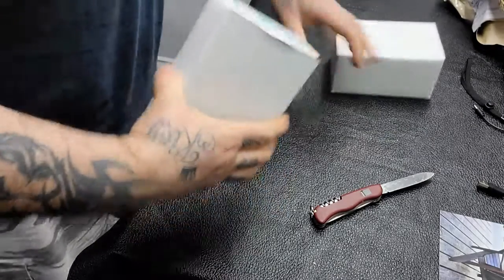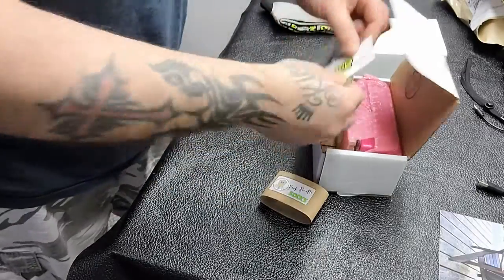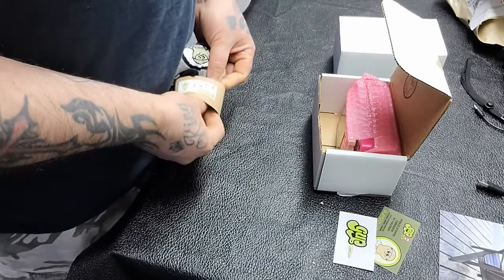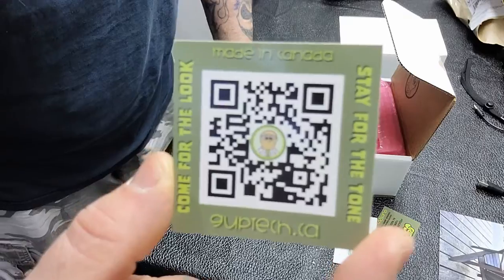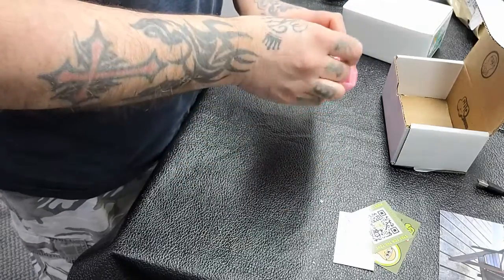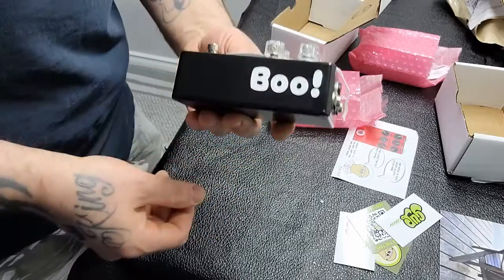GUP TECH UNBOXING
Hello my fellow Youtubers!!!  Today we are unboxing 2 amazing pedals from GUP TECH.  Thge...  Le Chiou EQ-Boost and the BOO OCTAVE MACHINE

My Pages:
► CUBASE 9
► TWO NOTES TORPEDO (Cab ISO box)